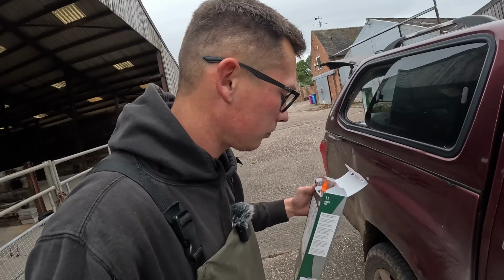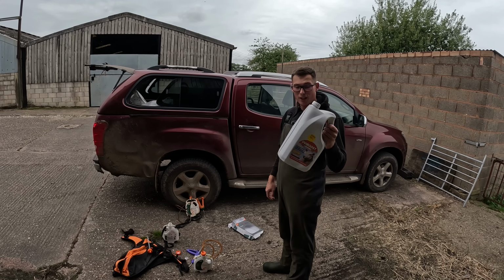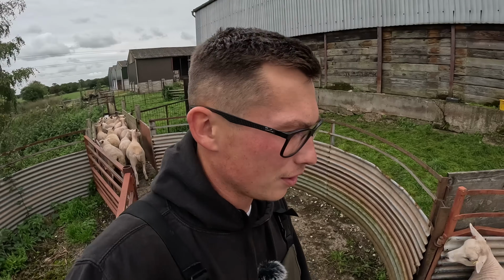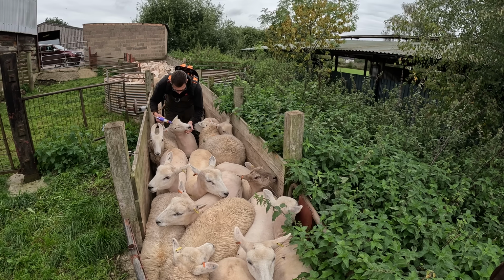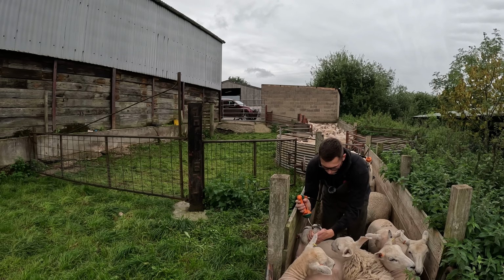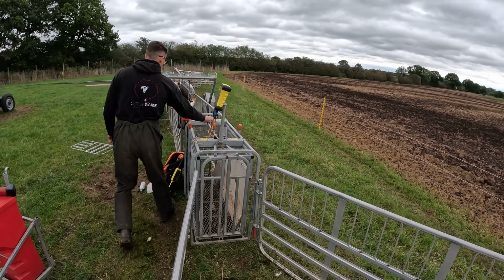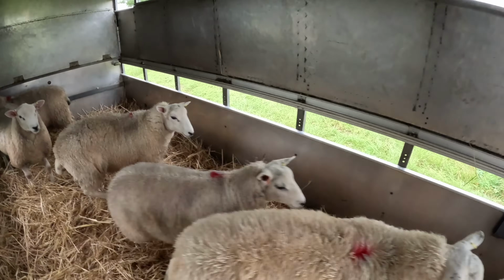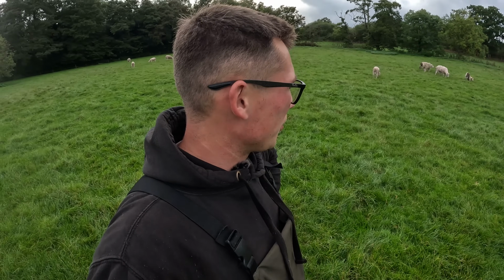THE FARMS FUTURE DEPENDS ON THIS